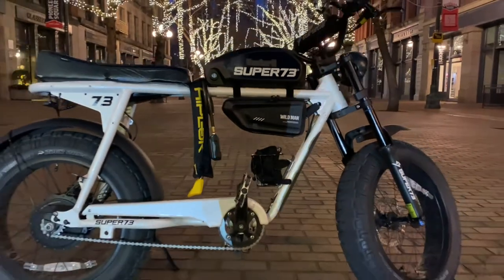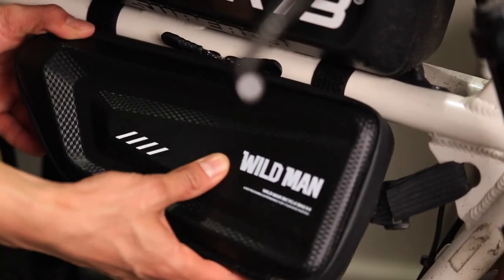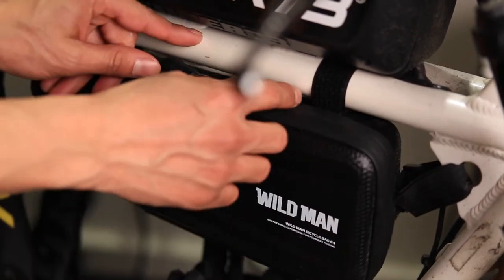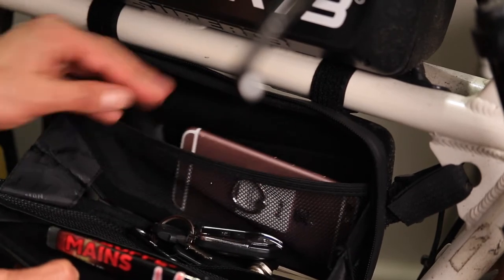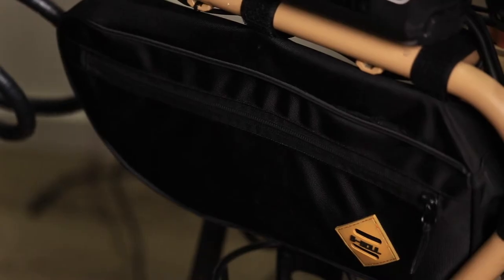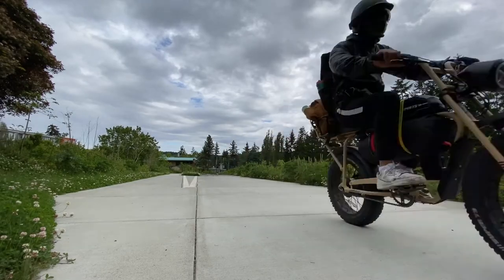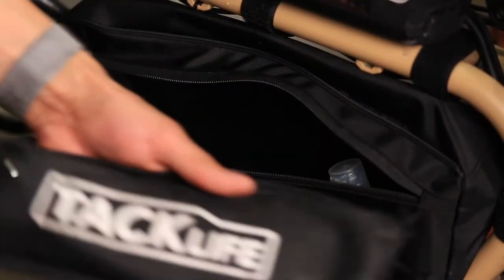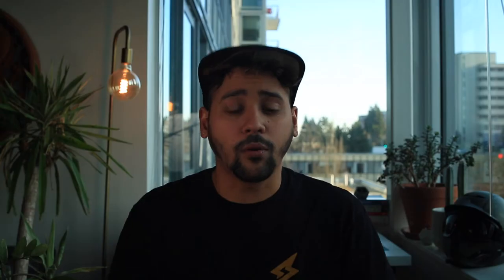Super73 S1 and S2 Bike Bags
Happy Friday! Hey everyone just wanted to share these two bags I've been using on my Super73 eBikes.

📷 F A V O R I T E   G E A R 🎥
Fav. Lens
Second Lens